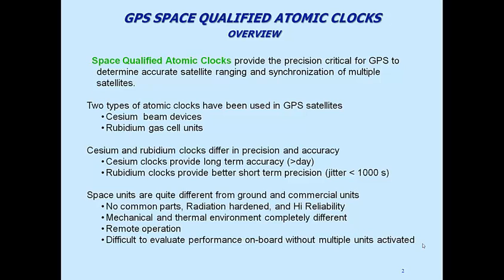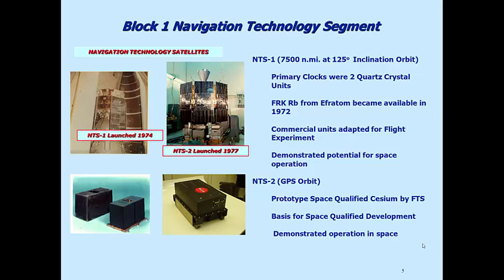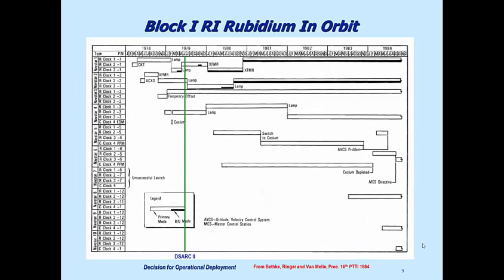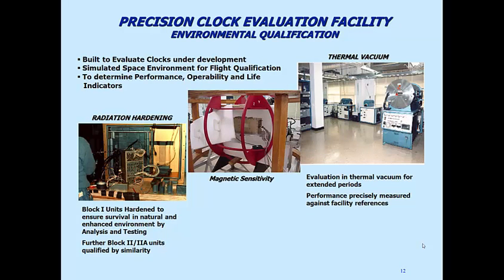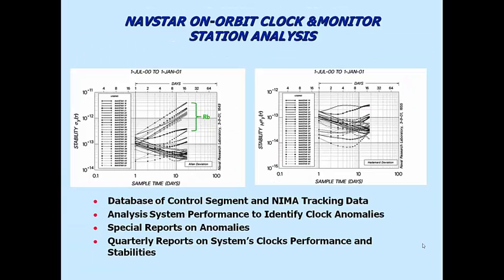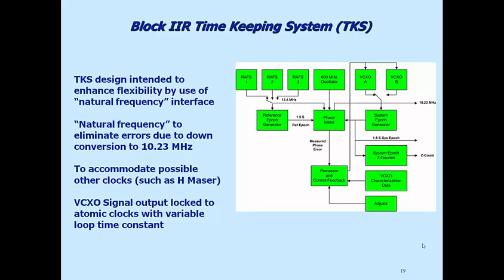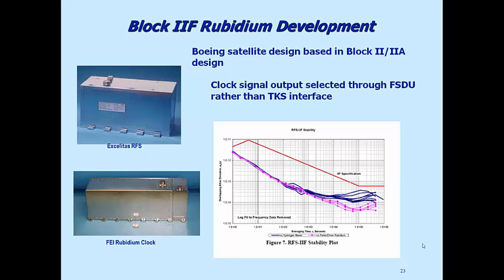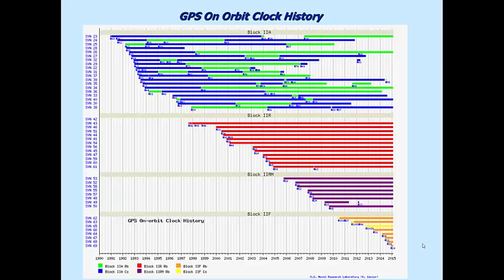Space Qualified Atomic Clock Development for the GPS Program